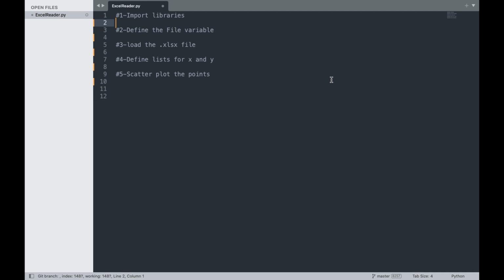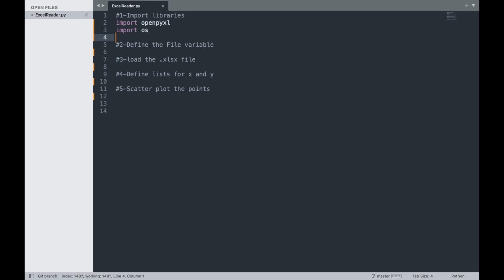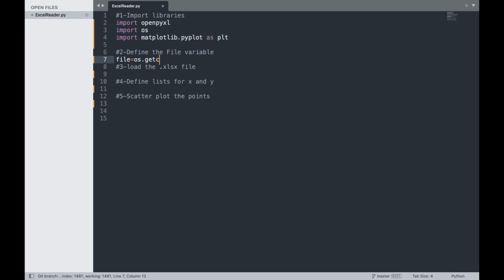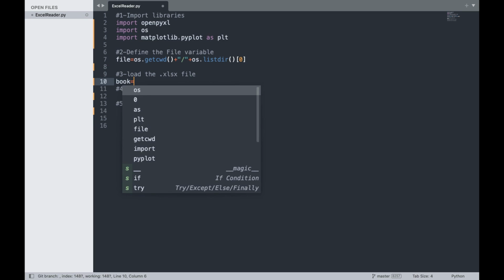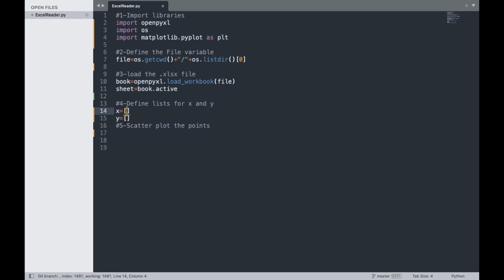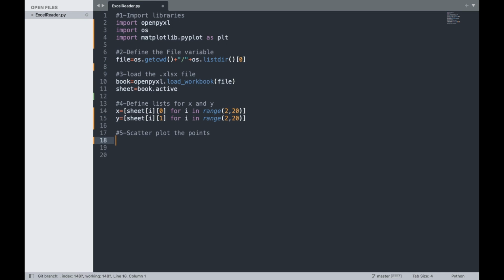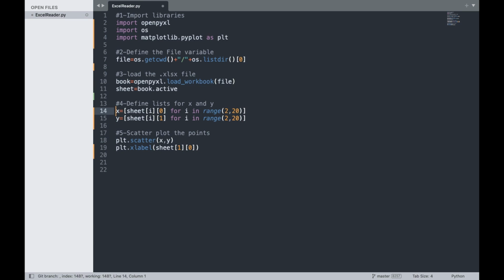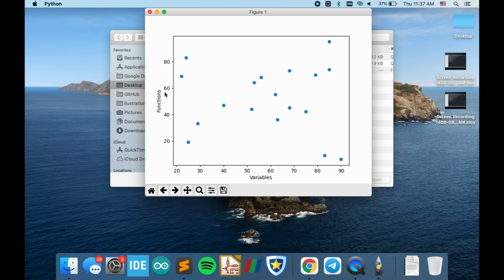Read Data From Excel File Using Python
In this video I show how to import data from an excel file into python program and plot a graph using the data.